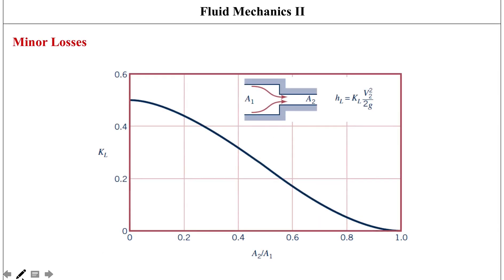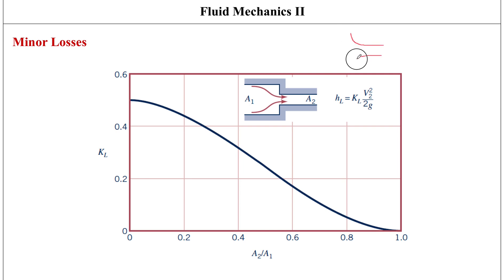Loss Coefficient for Elbows, Bends, Tees, Valves - Part 2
This is a part-2 of a 2-part video on the broader topic of 'Fully Developed Turbulent Flow', with a focus on Minor Head Losses within the pipe.

Any Engineering students can find this video beneficial, but it is specifically directed towards undergraduate students of Mechanical Engineering who are studying Fluid Mechanics II.